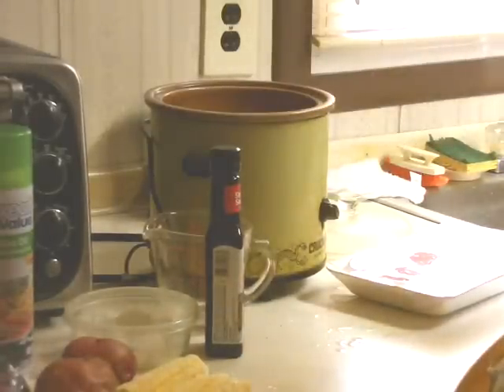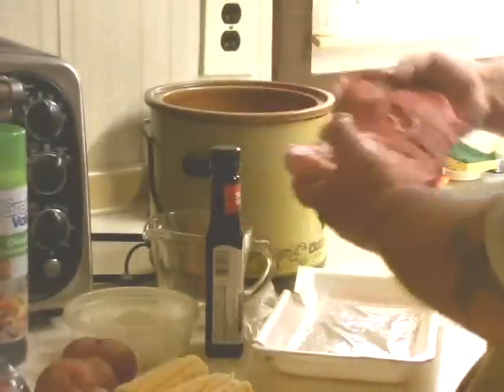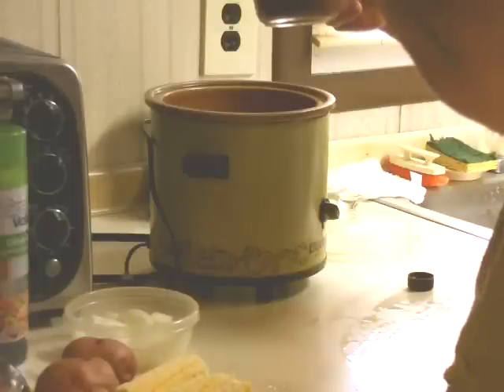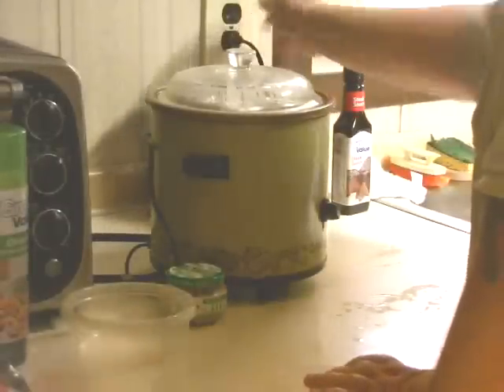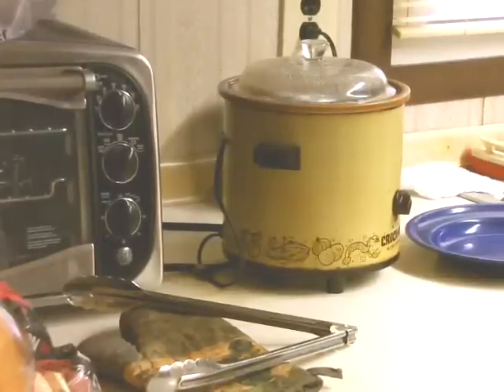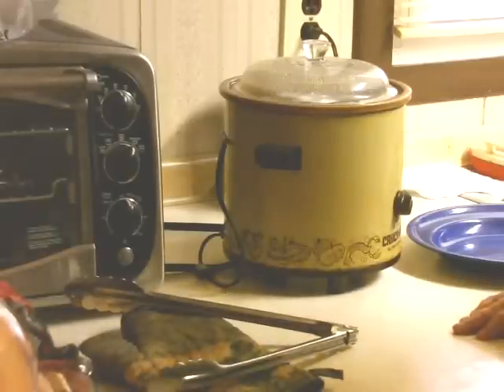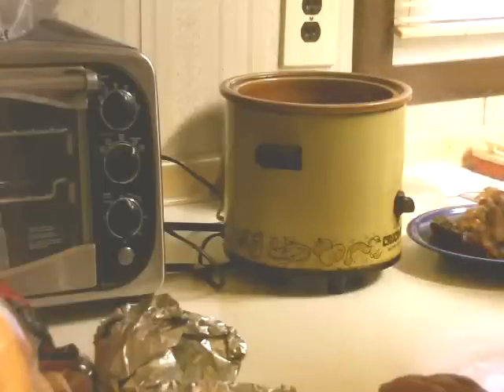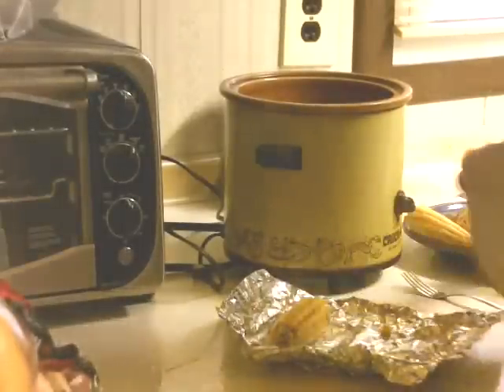Complete Steak Dinner In A Crock Pot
Complete Steak Dinner in CrockPot
Use a thick 3/4 inch steak
Pour a 1/2 cup A1 or Heinz 57 sauce over meat
cover with a layer of foil
add foil wrapped potatoes
and foil wrapped frozen corn cobs
Full steak dinner any night of the week! This can also be done with thick pork chops or chicken breasts and BBQ sauce. The whole meal cooks in the slow cooker